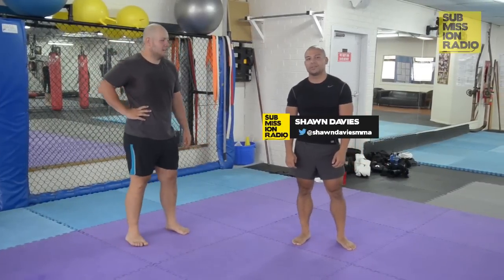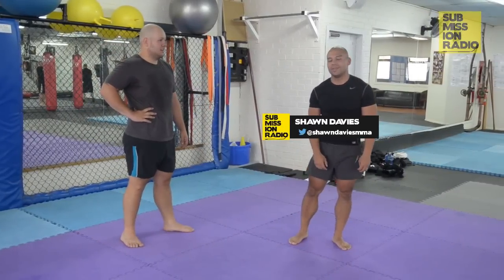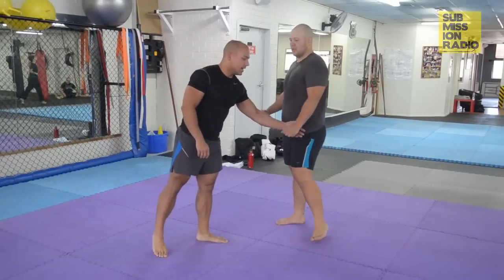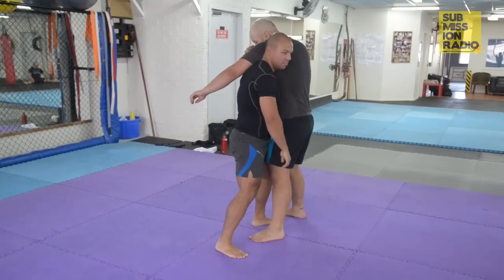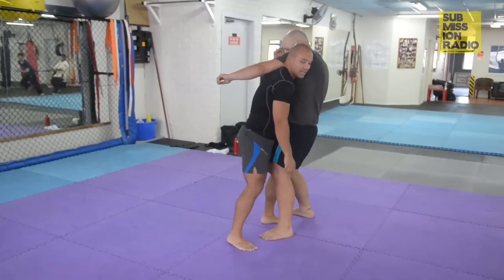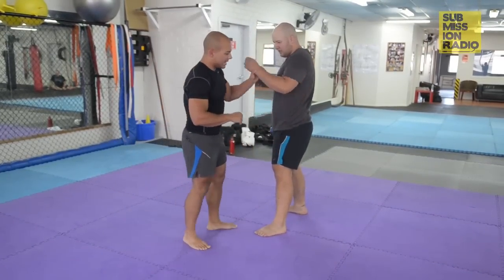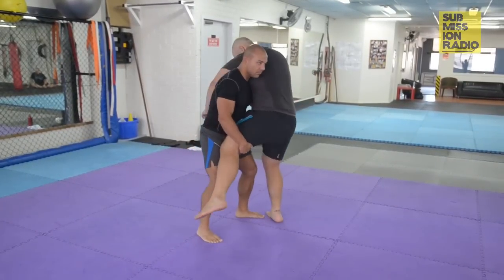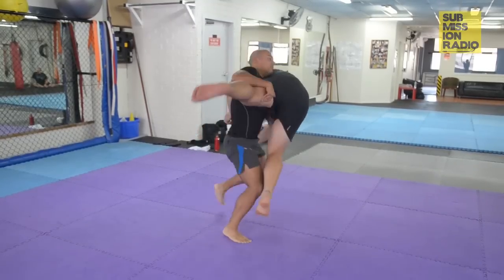How to do an Alexander Gustafsson High Double Leg Takedown | MMA & Combat Sambo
Submission Radio Technique of the Week - How to do an Alexander Gustafsson High Double Leg takedown for MMA & Combat Sambo

Alexander Gustafsson may not have overcome Anthony Rumble Johnson at UFC on Fox 14, however the giant, lanky swede still has what it takes to takedown most of the light heavyweight division.

New technique EVERY WEDNESDAY! Breaking down techniques from Sambo, Brazilian Jiu Jitsu, MMA, Wrestling, Kickboxing, Boxing, Muay Thai & more.

You can train Mixed Martial Arts with Shawn Davies at Malvern Martial Arts in Melbourne, Victoria. More details here:

MMA is an extremely popular sport which combines any number of martial arts and styles, including Sambo, Brazilian Jiu Jitsu, Karate, Wrestling, Kickboxing, Boxing, Muay Thai and many more. The focus of MMA is not to train one style, but to combine striking, grappling, wrestling and submissions in order to successfully defeat your opponent.

The sport has grown tremendously over the last decade and the largest MMA promotion by far is the UFC.

Submission Radio is Now Available on Stitcher Radio, iTunes, Soundcloud and Tune In radio!